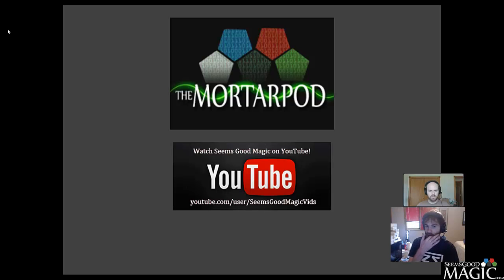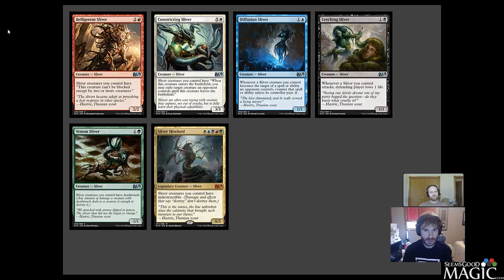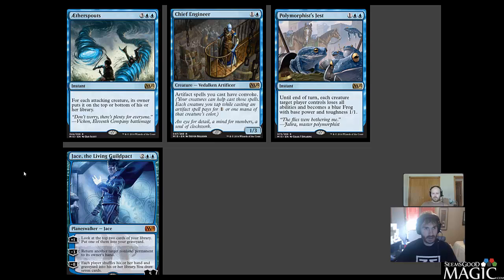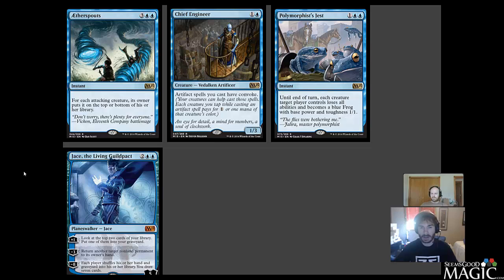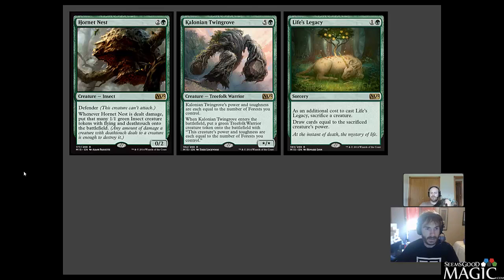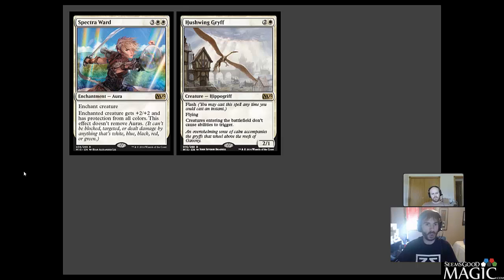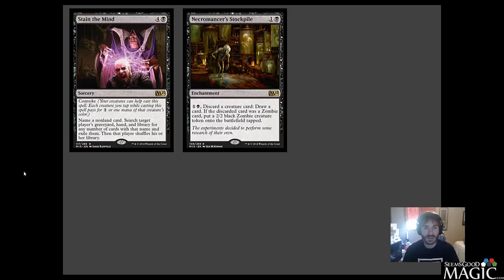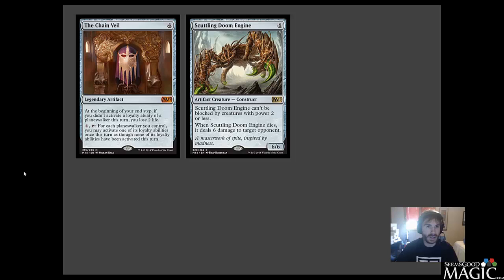Mortarpod #84 - M15 Spoilers Volume 2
Alex Stephenson and Jake Faas go over the remaining relevant M15 spoilers!